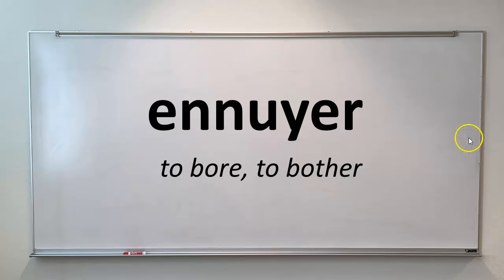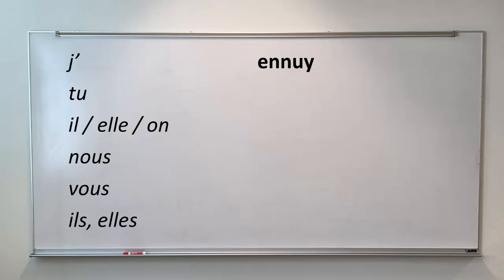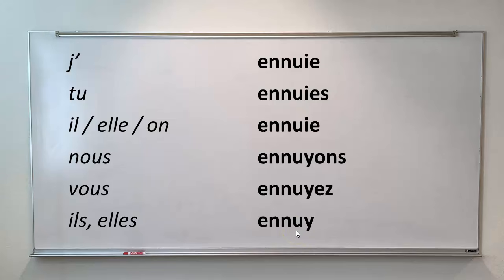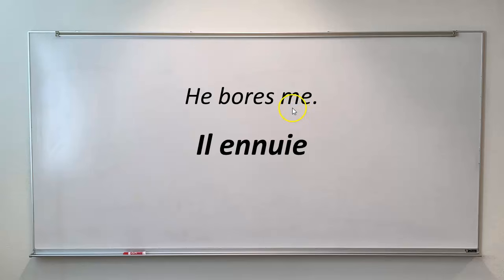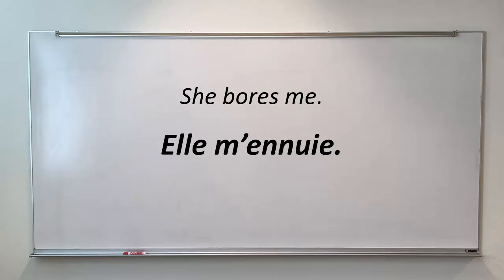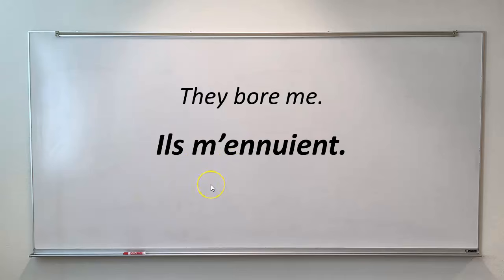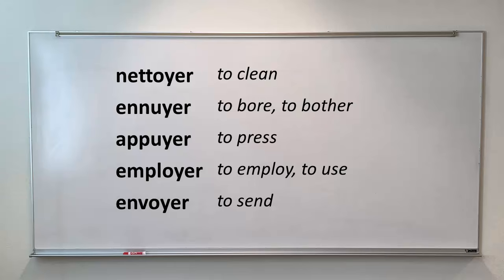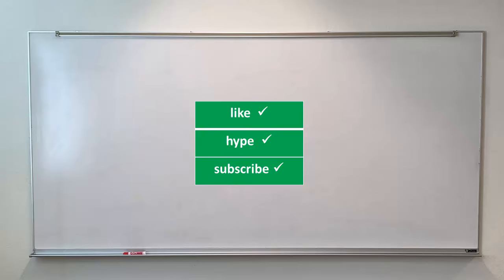212 Easily Learn French, ENNUYER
The French verb "ennuyer" in the present tense.